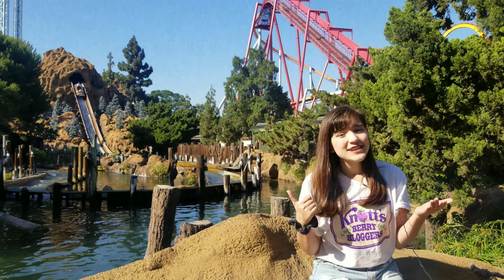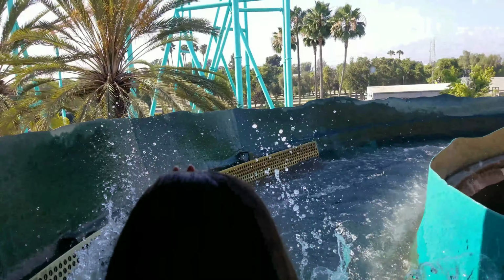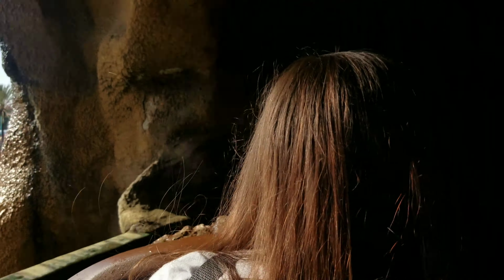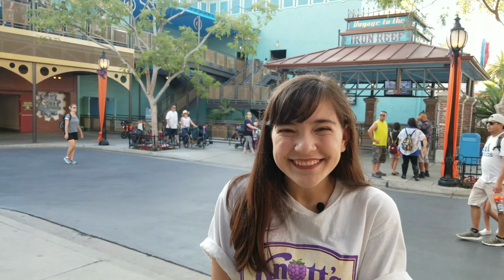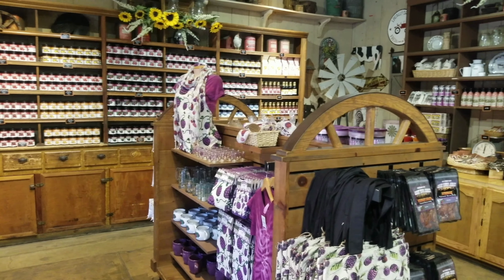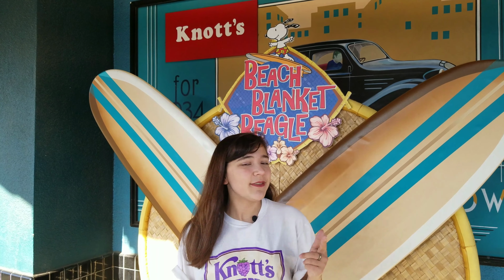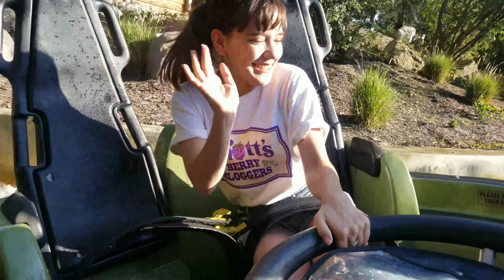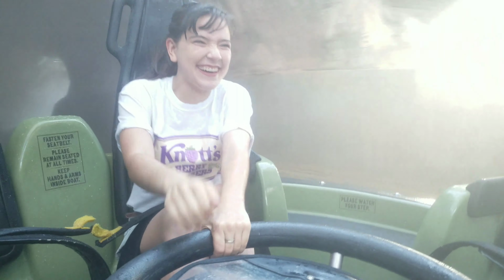Knott's Berry Farm: Ways to Stay Cool during Summertime!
Knott's Berry Farm Ways to Stay Cool during the Summertime!
Its Summer at Knott's and it is HOT! That doesn't mean you have to miss out on all the fun on the Farm! I am going to show you my favorite ways you can stay cool and still have a great time!